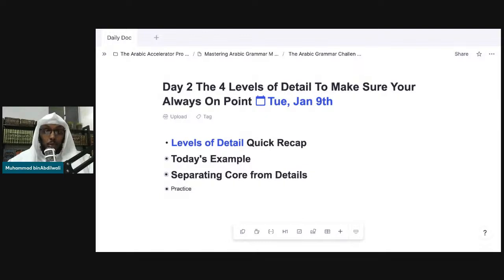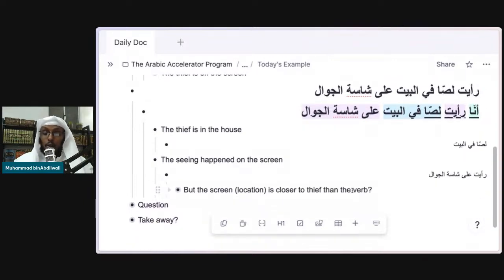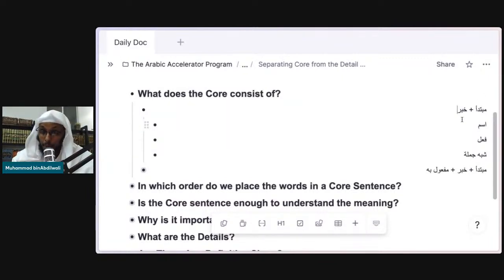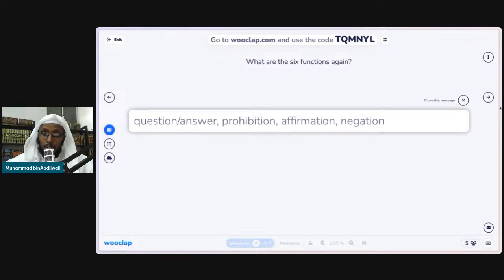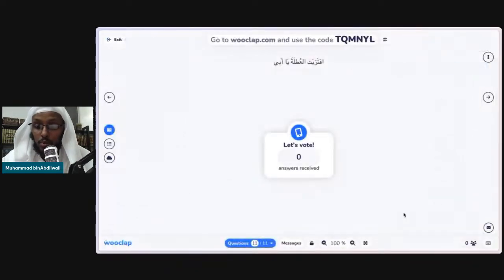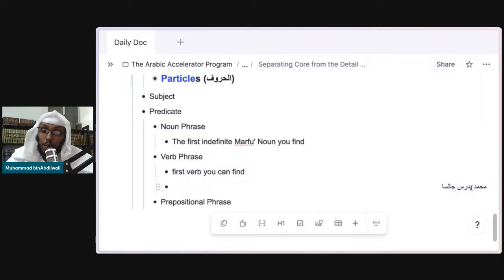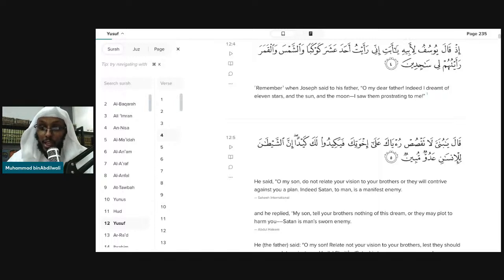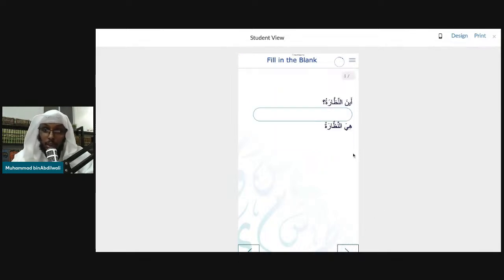The Arabic Grammar Challenge Day 2 [Join The Arabic Accelerator Program]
📌 Join us for The Arabic Accelerator Program.
The purpose of the program is to help learners of the Arabic language implement the right strategy for learning Arabic and to develop the correct mindset and habits which will accelerate their journey towards mastering the Arabic language.

The program is divided into two parts; The Vocabulary Challenge and The Grammar Challenge each will last for 10 and 14 days respectively.

🏆 Students who complete the challenge will receive free lifetime access to Upskill Arabic. A platform which offers a wide range of free courses and resources to help students in their journey towards understanding the Quran and Sunnah directly.